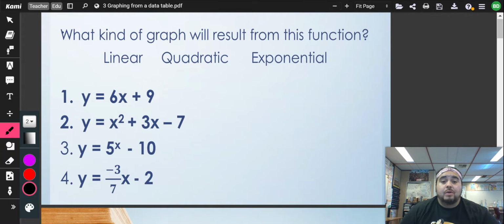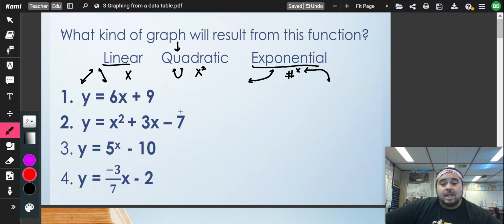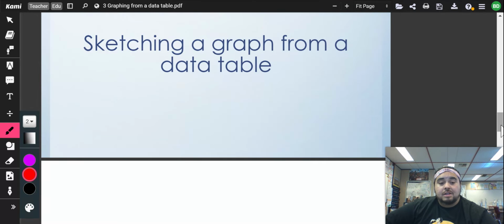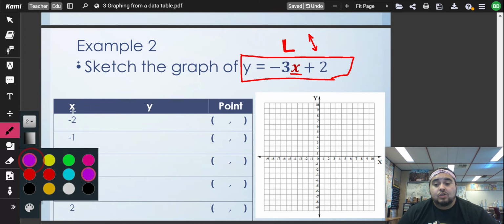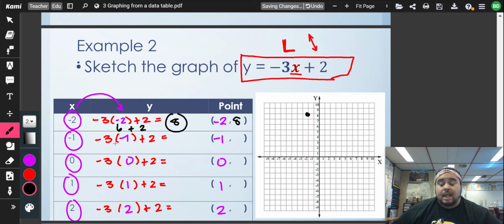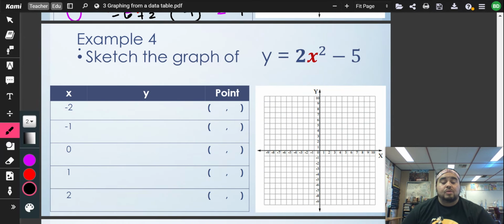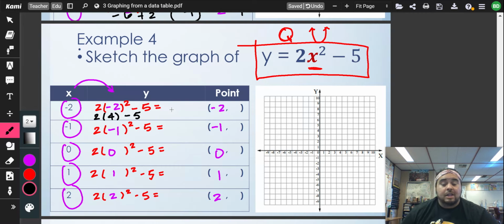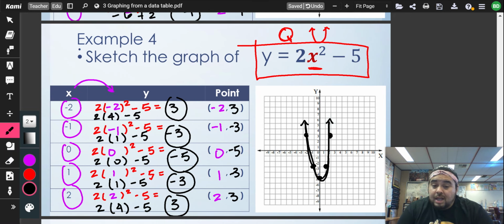Graphing from a data table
Graphing linear and quadratic functions from data tables